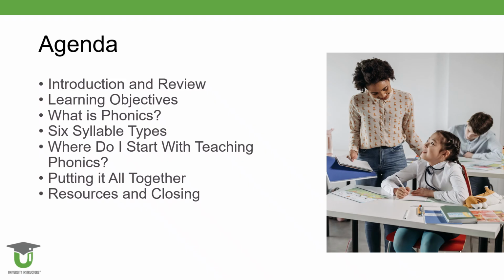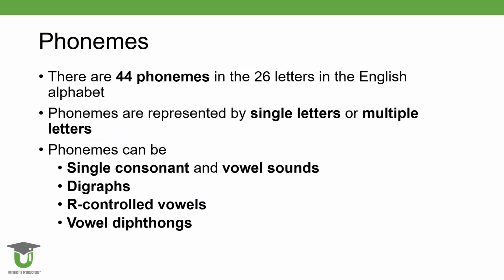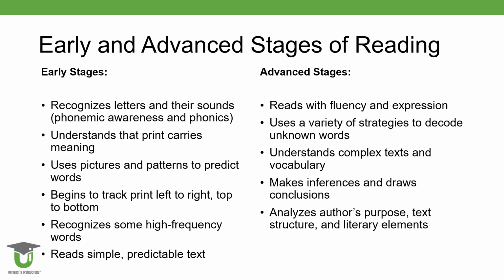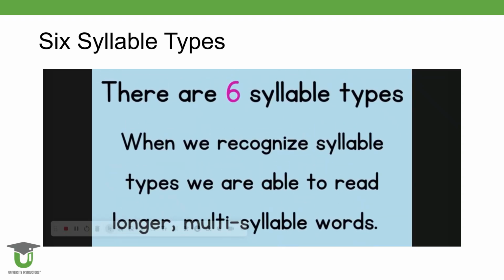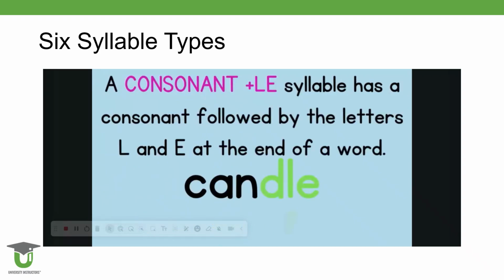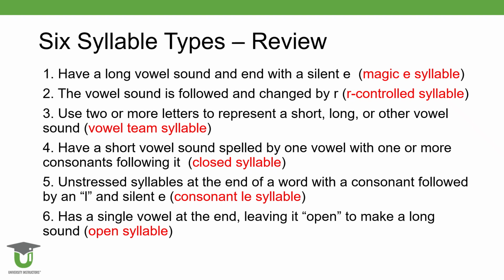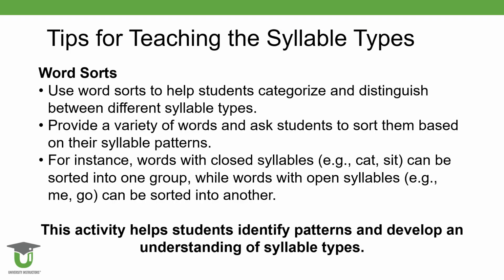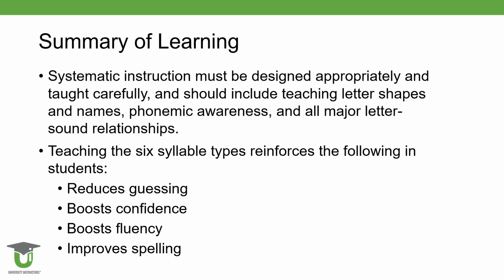The Science of Reading in Action Part 2: Phonics (2025)